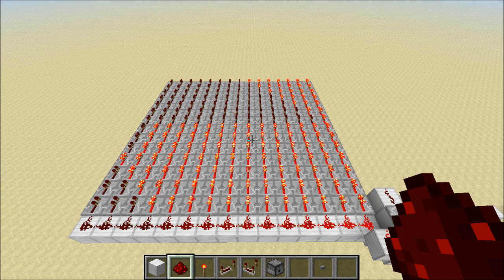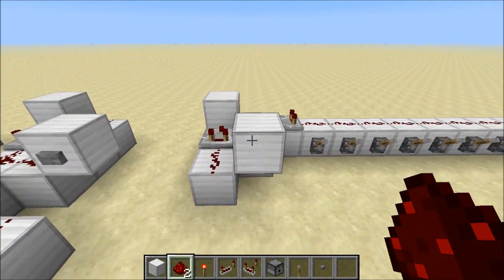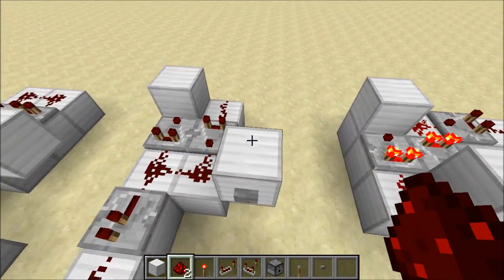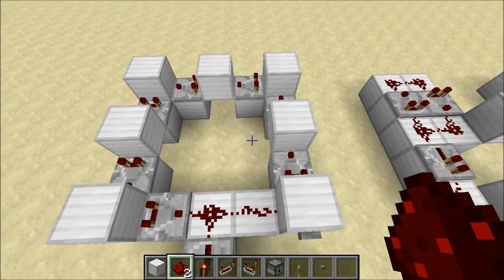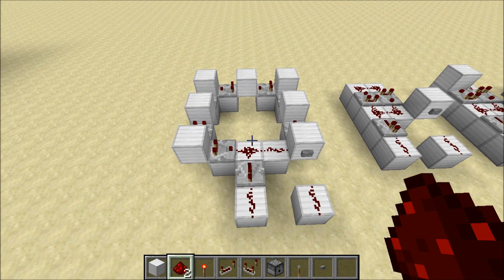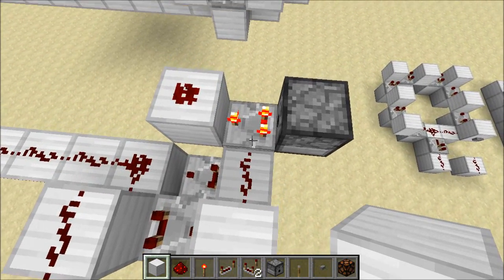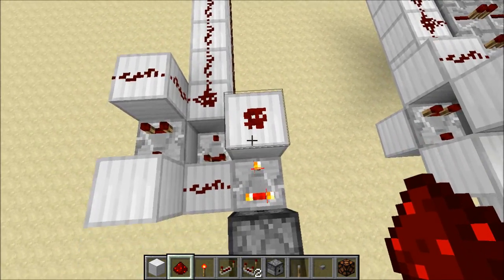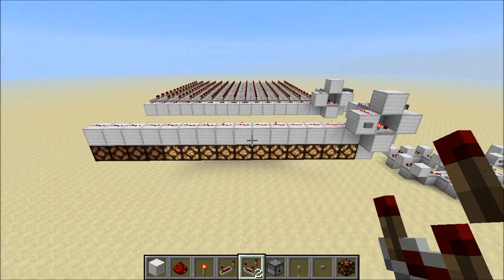Simple Pulse Sustainer Using Comparators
Comparator loops allow us to build simple and effective pulse sustainers.